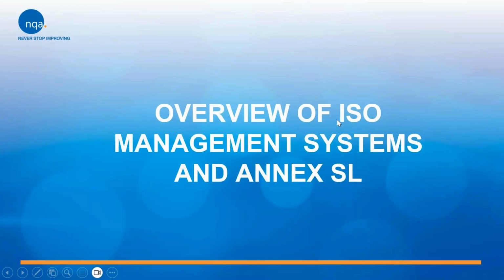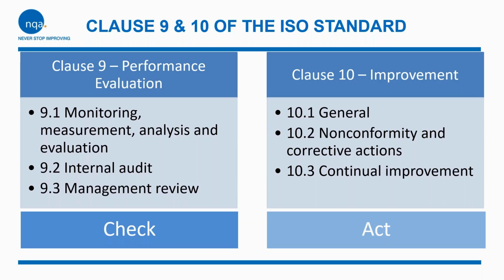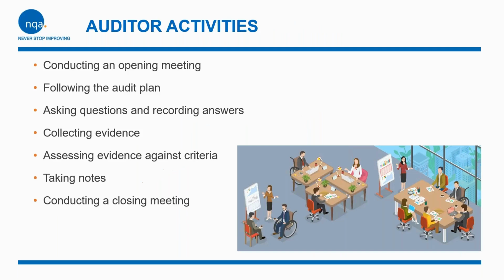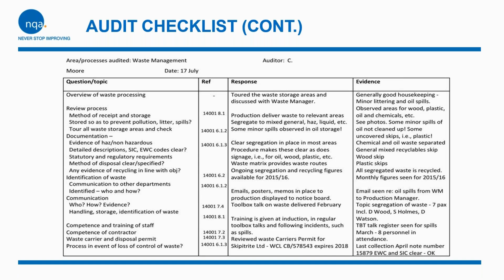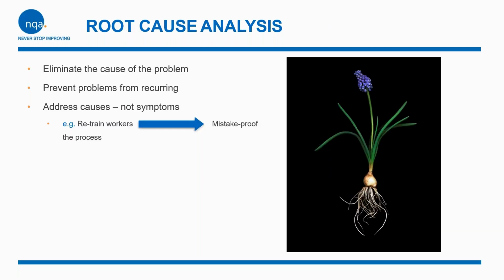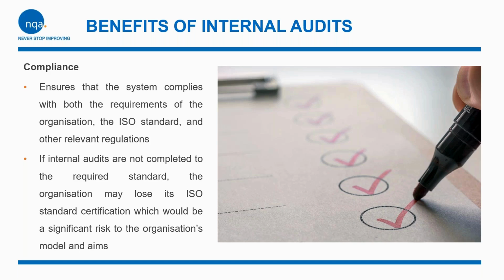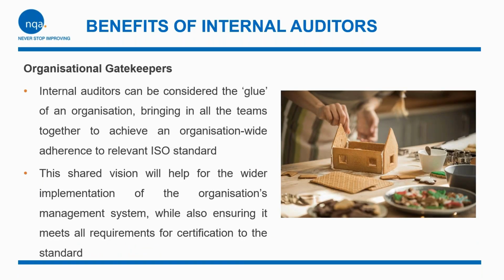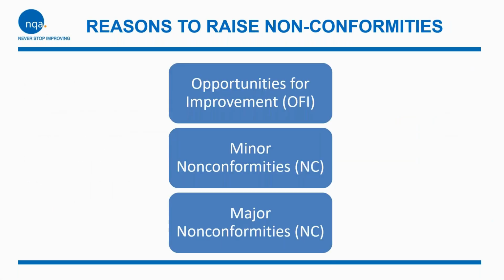NQA Webinar: The Value of Internal Auditing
Internal auditors fulfil a vital function within an organisation, ensuring that the relevant management system is being delivered to the right standard.
Watch our video webinar to learn more about the value internal auditors bring to an organisation and how you can get the most impact from internal audits.

This video covers:

• An overview of the internal audit process, including the preparation, planning, conducting the audit, raising nonconformities, and presenting the findings.
• Understanding what value internal audits have for your business.
• Exploring how experienced, trained internal auditors can provide significant benefits to your organisation.